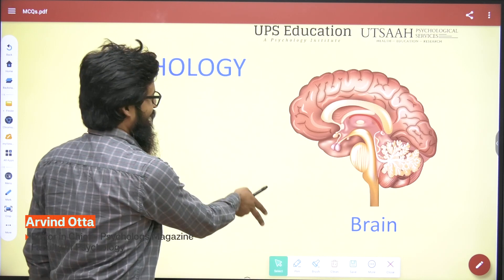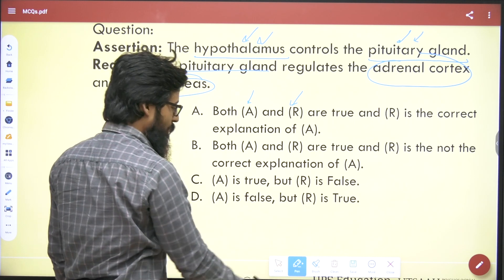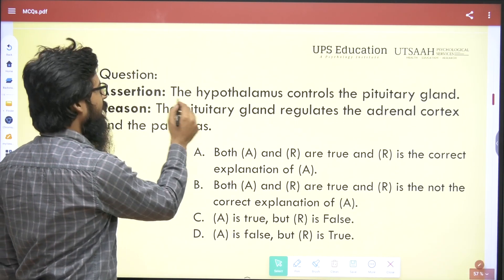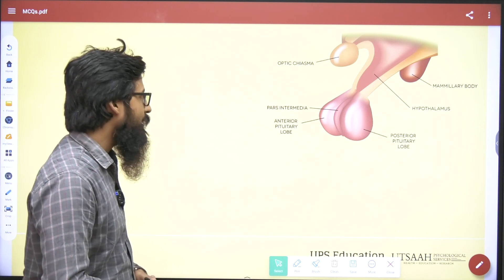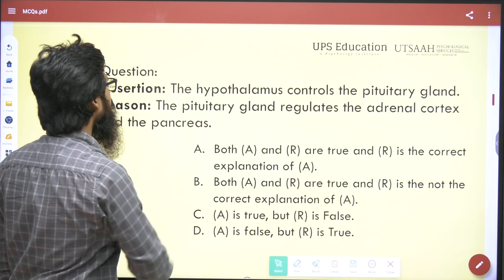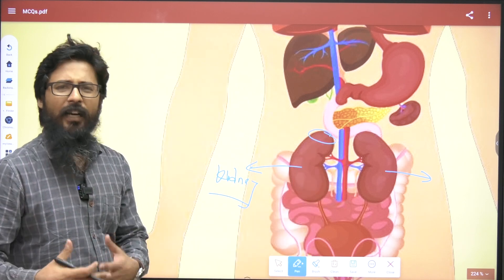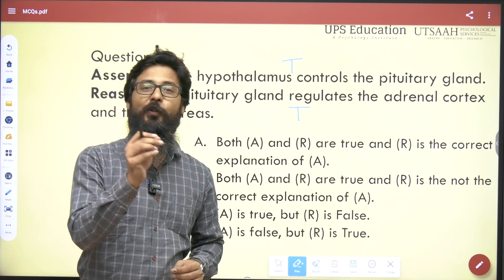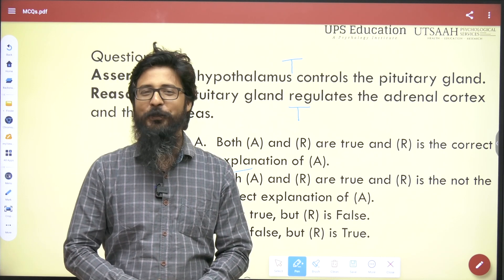How to Answer Assertion-Reason Questions | Psychology Entrance Exams | Arvind Otta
📚 Mastering Assertion-Reason Questions: Tips & Tricks by Arvind Otta 🧠

Welcome to our latest educational video! In this session, Arvind Otta provides expert guidance on how to effectively tackle assertion-reason questions, a common format in competitive exams. Whether you're preparing for academic tests or entrance exams, this video will equip you with the strategies you need to ace these questions with confidence.

They also mention How the Pituitary gland, Hypothalamus, Adrenal Cortex and Pancreas are associated.

📚 Additional Resources:
Other Important Videos for Psychology Entrances: